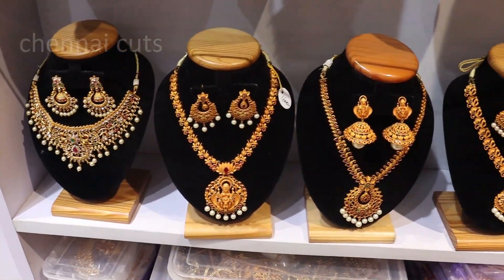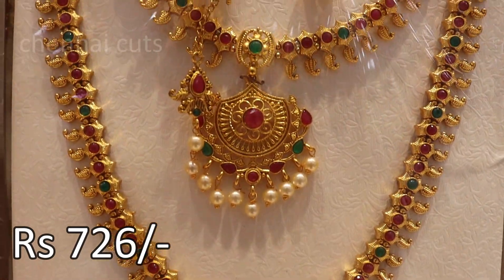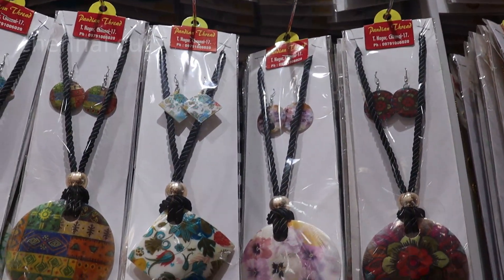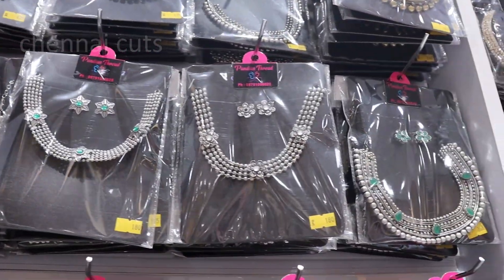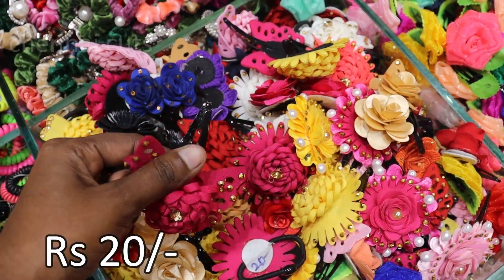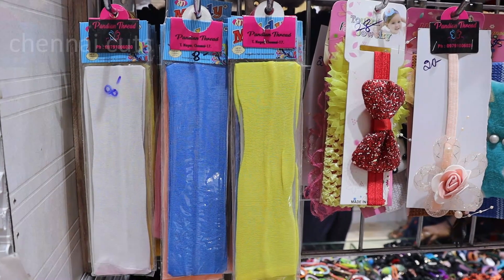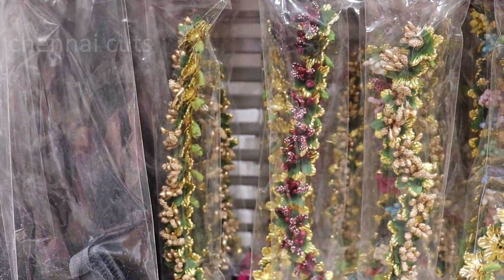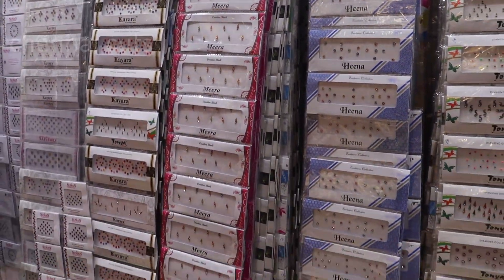Latest fancy Accessories from TNagar Pandian Bangles|Chennai Cuts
Pandian Thread Stores
73, Ranganathan Street,
T.Nagar,
Chennai - 17.
Ph: 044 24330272,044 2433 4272
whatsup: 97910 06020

Happy Watching!